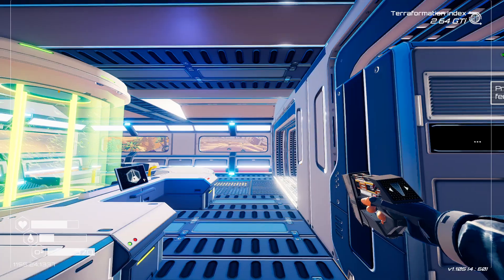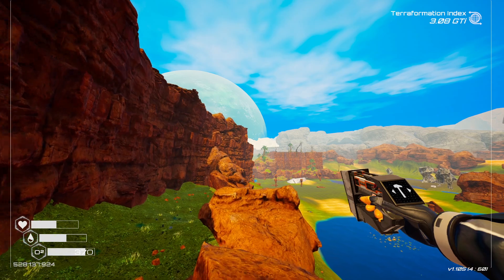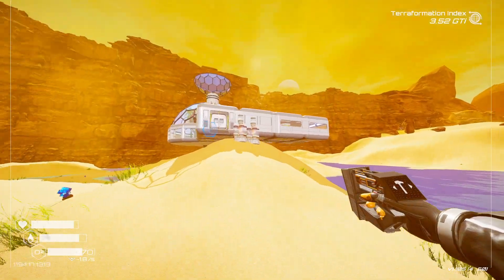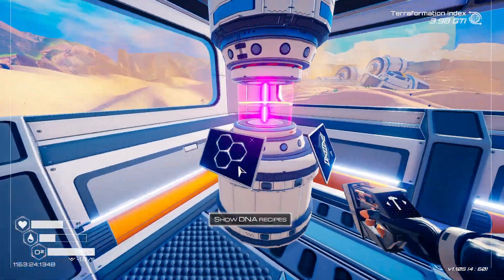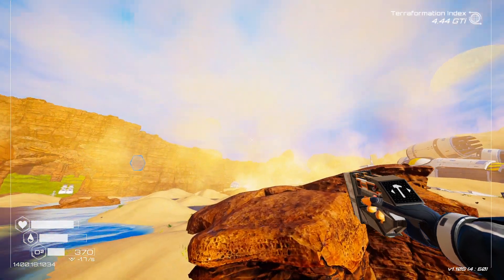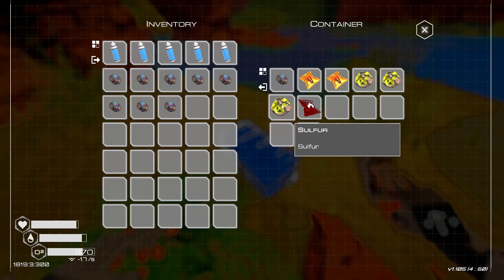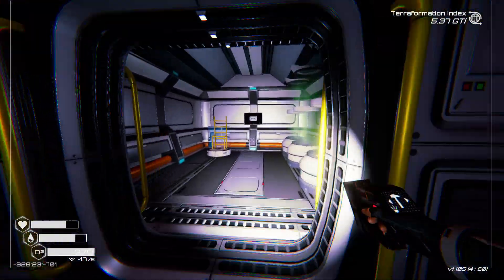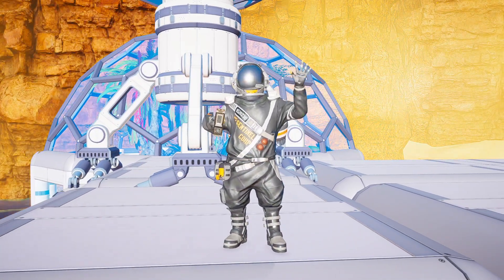Planet Crafter | Season 7 | Episode 09 | Version 1.1 Explosive Update | Insects Already?!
The Planet Crafter is out in full release, version 1.1 the Explosive Update! It's once again time to start a new season and new save! Season 7 will be a Standard mode version with a random start location where we will need to build our main base in this terraforming survival game.

We start today wanting to build the new air filter we unlocked last time, but are short the methane so we need to build a gas extractor or two. We also unlock the tree spreader today, so we build a DNA manipulator after harvesting some zeolite and osmium. We find a blueprint microchip and earn the T2 deconstruction beam while grabbing some blue crates at the grand rift. After we get some more power built and our 1st tree spreader, we head out to explore the other big Ikhlas' bunker. But we immediately get interrupted by our 1st super alloy storm, so we grab as much as we can can before it disappears. Then we head to the wasteland and grab all the bunker loot to bring home, ignoring all the new insect larva on the ground.